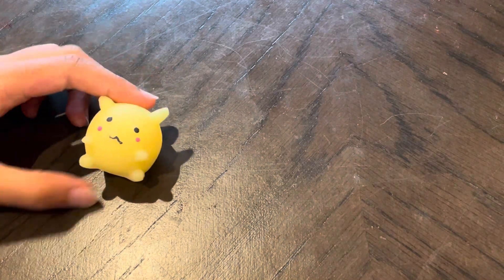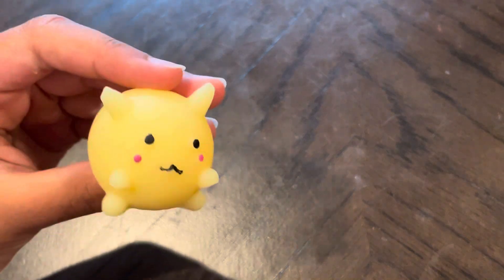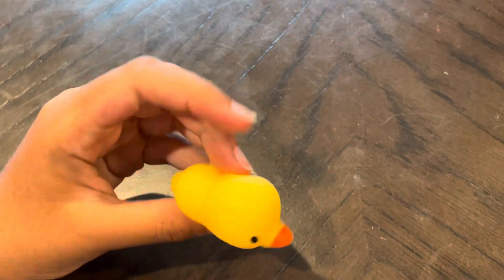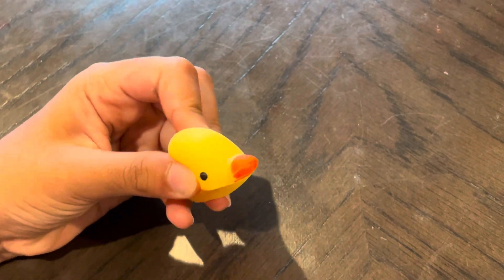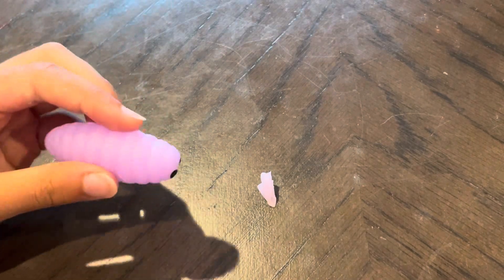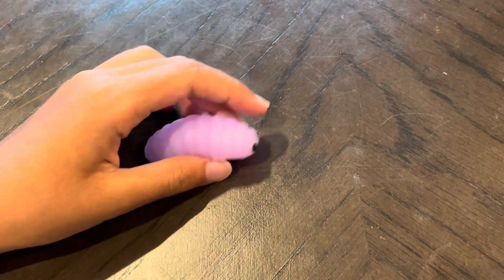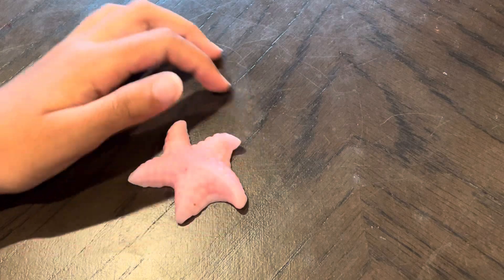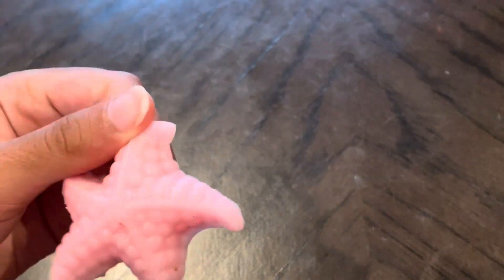Rating mochi squishys